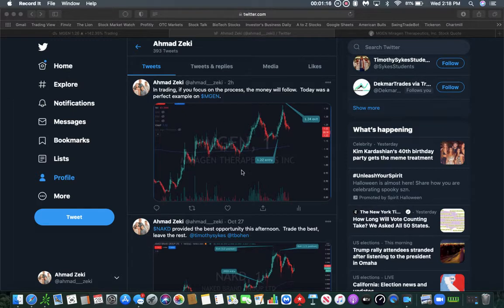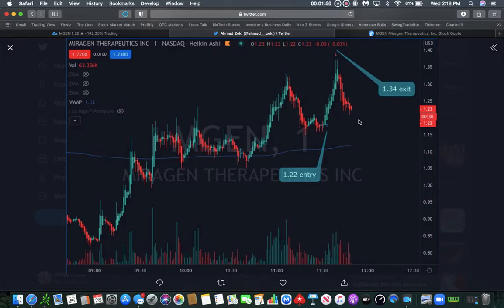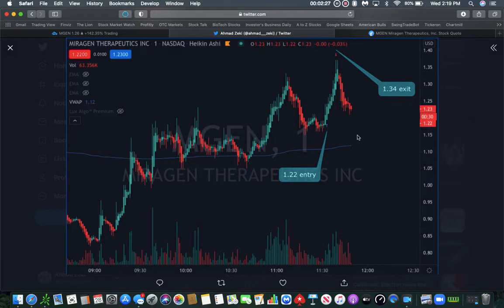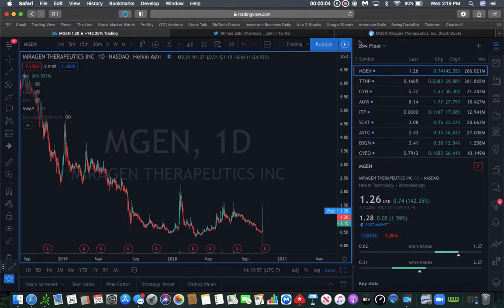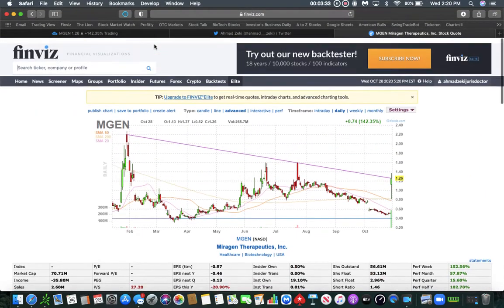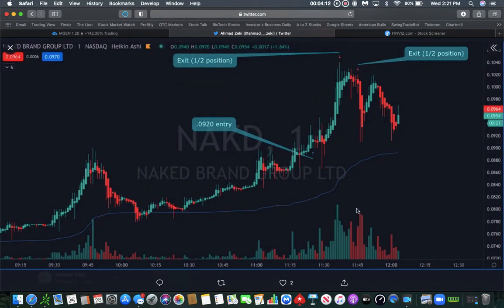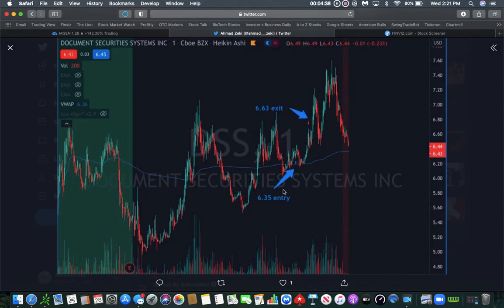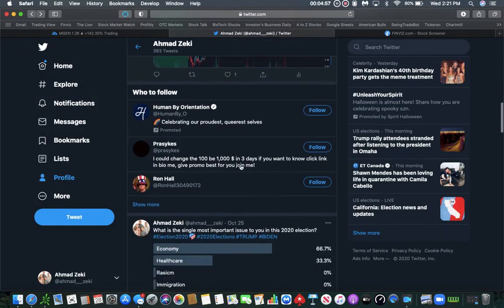Trading the ABCD Pattern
In this video, I review several ABCD trades. This is a great long trading strategy applicable to day trading low float, penny stocks. In trading, if you focus on the process, the money will follow.  This proved to be especially true despite unfavorable market conditions.  Watch the video to learn how to trade this pattern and build a trading plan. Trade the best and leave the rest.